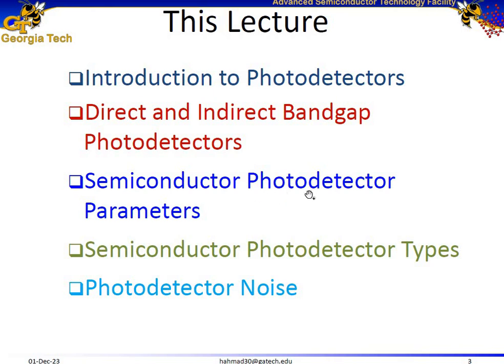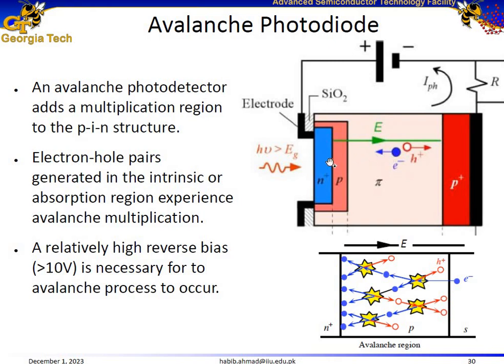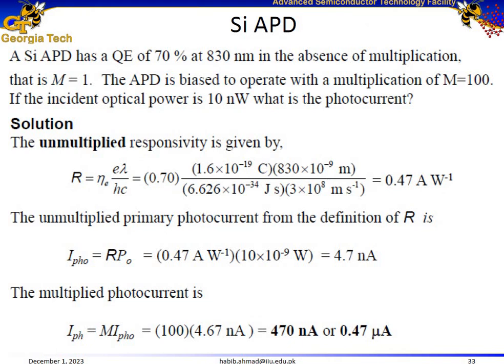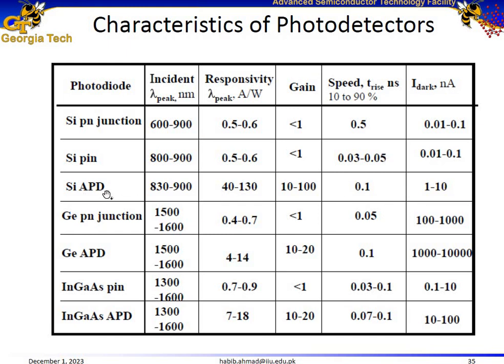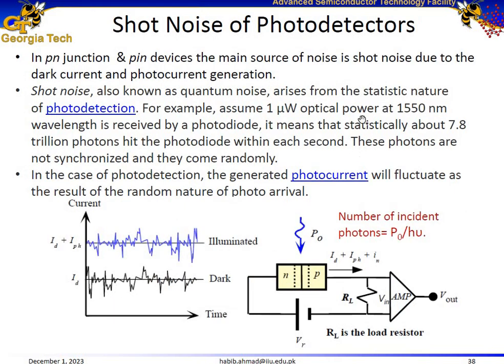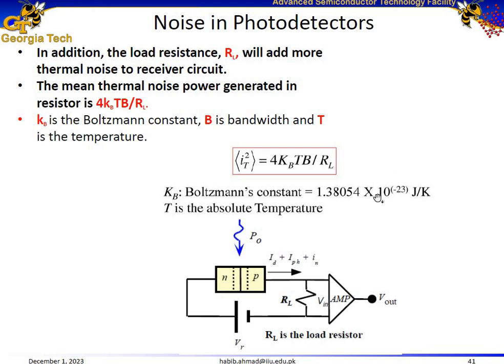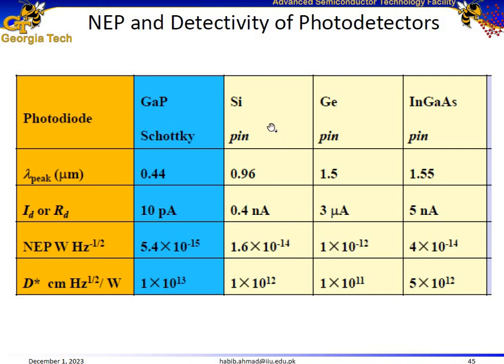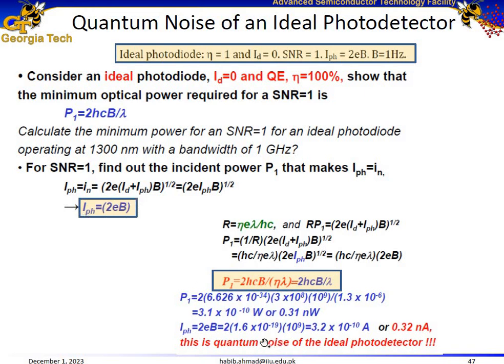Photodetectors (Part 2 of 2) || Types, Figures of Merit, and Examples 📸💡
📸🔍 Say cheese and join us on an enlightening expedition through the captivating world of photodetectors in our latest YouTube sensation! 🎥💡 Prepare to be dazzled as we uncover the intricate workings of photodetection technology, shedding light on various types of photodetectors, their crucial figures of merit, and real-world applications. 🌟🔬 Whether you're an inquisitive enthusiast or a seasoned researcher, this video serves as your passport to the forefront of photodetection innovations. 🚀💡 Don't miss out! Tune in now to broaden your horizons and stay abreast of the groundbreaking developments shaping the future of photodetection!